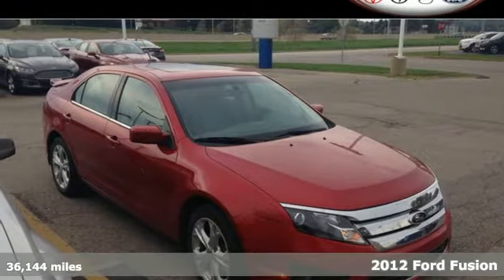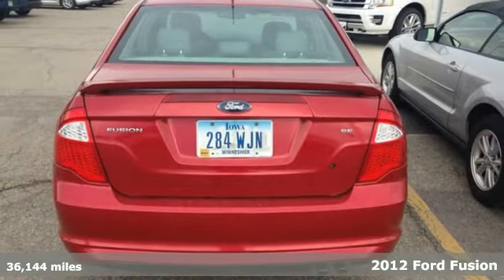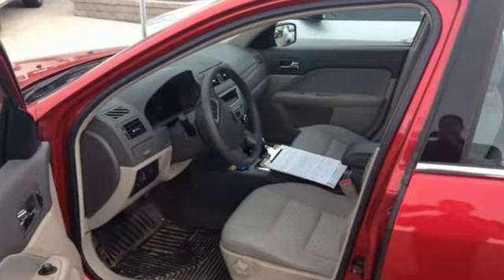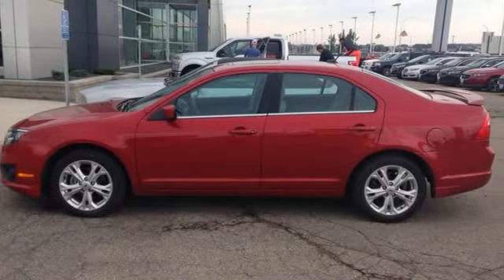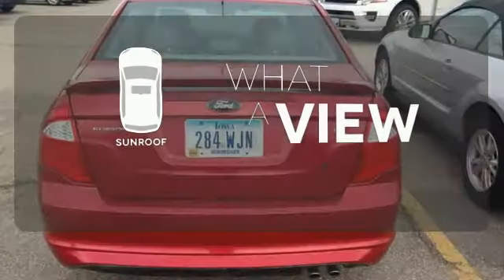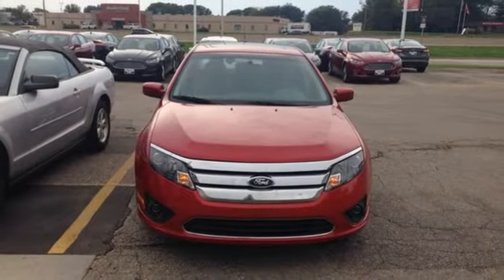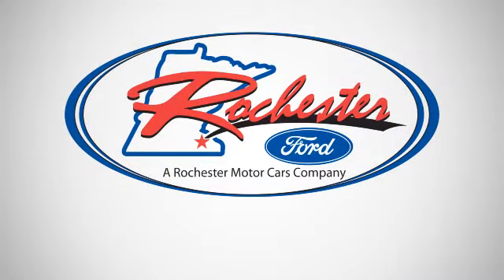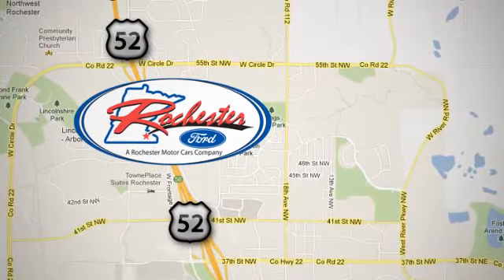2012 Ford Fusion Rochester MN Winona, MN FA164011 - SOLD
Year: 2012
Make: Ford
Model: Fusion
Trim: SE
Engine: 2.5L I4
Transmission: 6-Speed Automatic
Color: Red
Mileage: 36144
Stock #: FA164011
VIN: 3FAHP0HA7CR396966

Address:
4900 Hwy 52 North